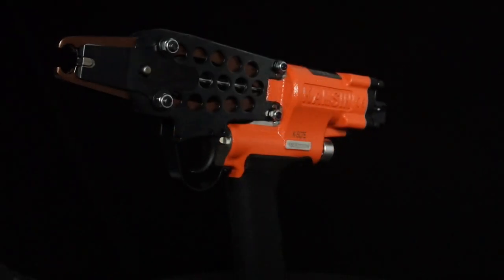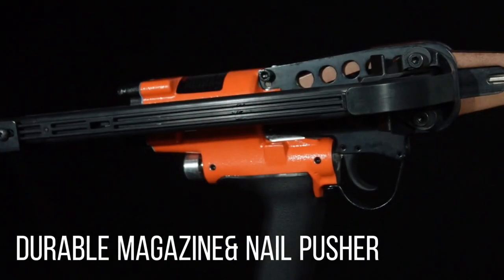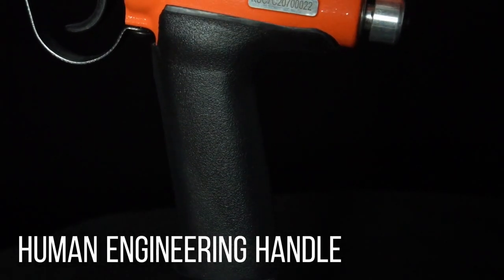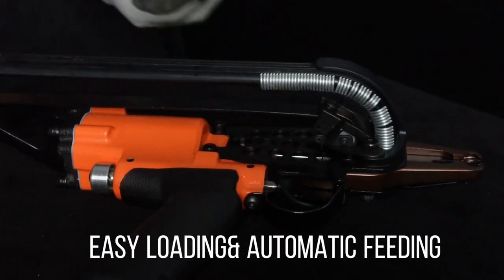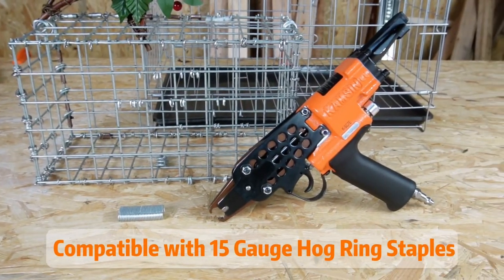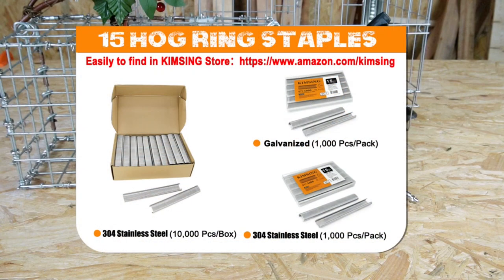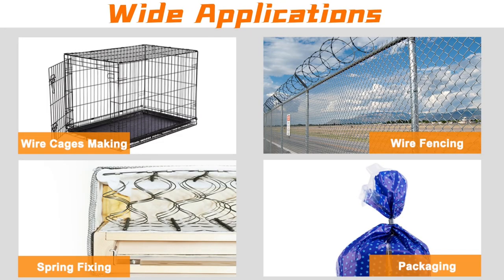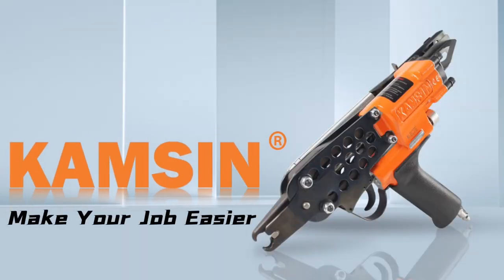【C Ring Gun】K-SC7E Extended Nose Professional Hog Ring Plier/Gun /Stapler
K-SC7C can be used for completing large jobs, including automotive upholstery, large bag enclosures, and mattress manufacturing. It's also recommended for projects that require a lot of repetitive fastening.

Extended Slim Nose for easy aiming allows access to hard-to-reach areas and cramped spaces.

Same as K-SC7C, suitable for 15 Gauge 3/4'' Crown C Ring Staples. There are two materials for nails: Galvanized steel or 304 stainless steel.
High-quality galvanized Hog Ring staplers with stronger penetration.
Stainless steel Hog Ring staples  are more durable and corrosion-resistant.